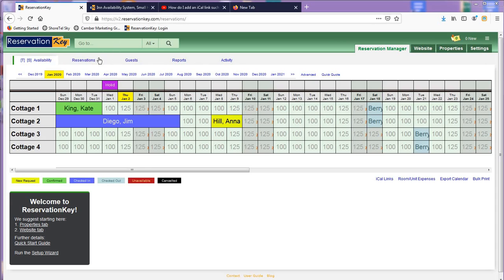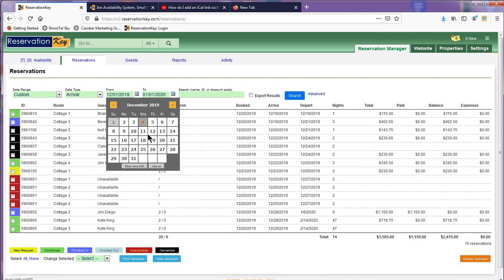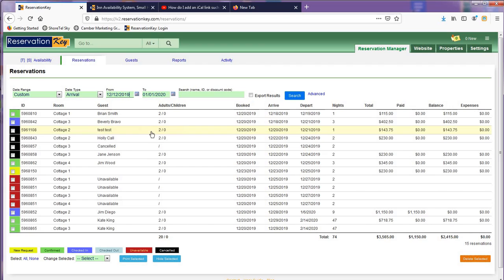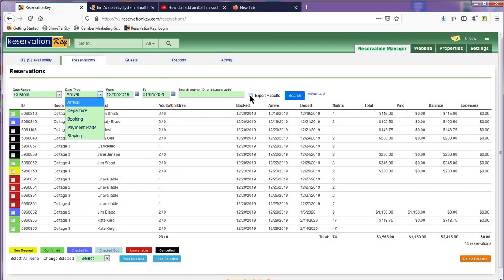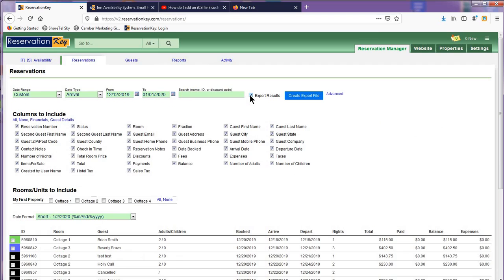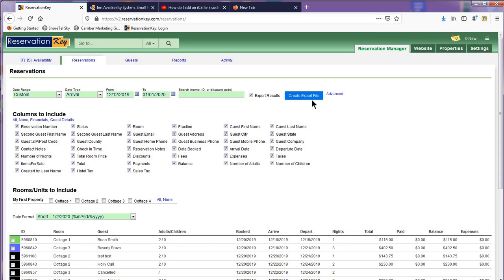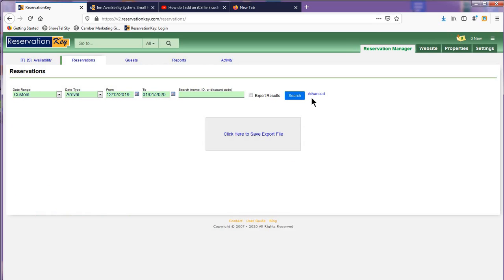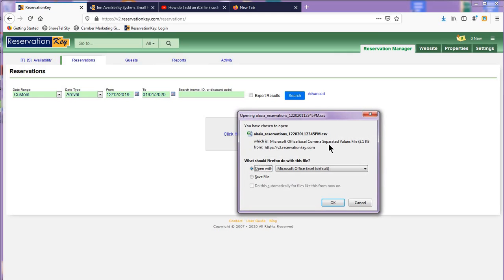Export Reservation Data